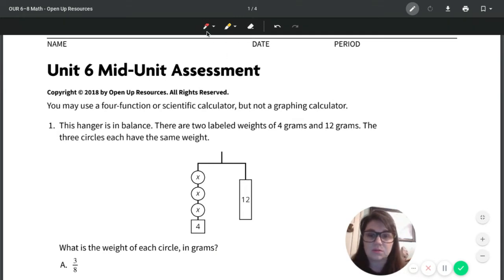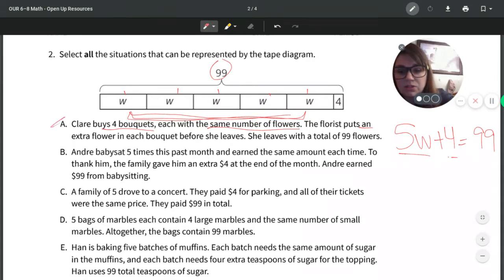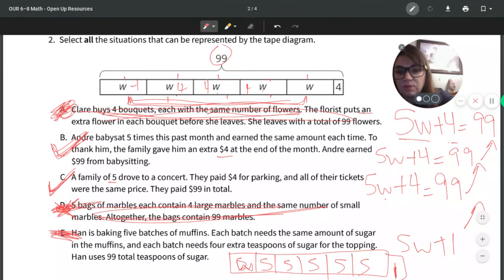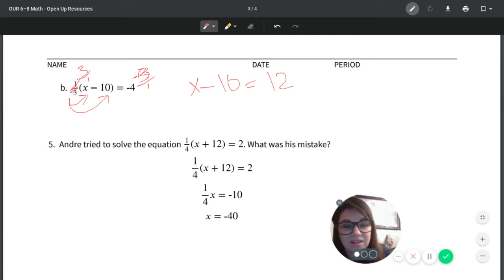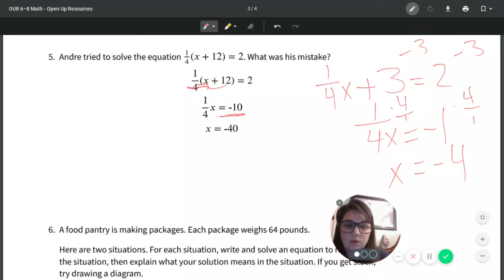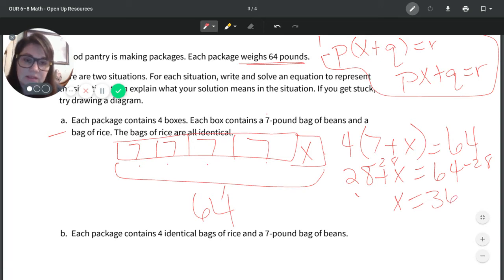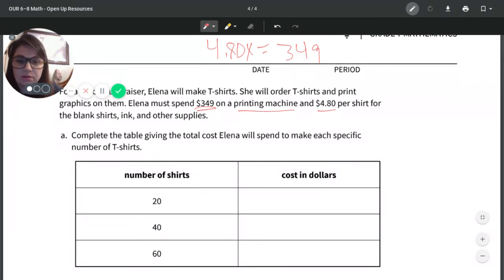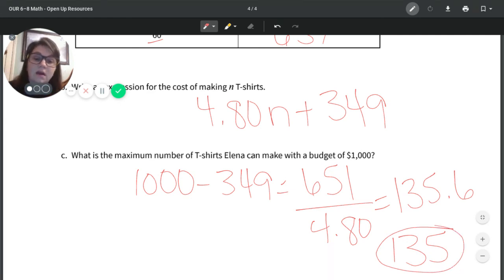IM Unit 6 Review Part 2 - 3/25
Help with IM Unit 6 Worksheets